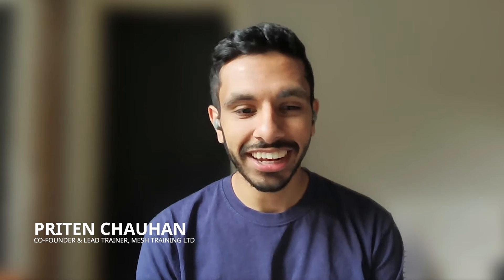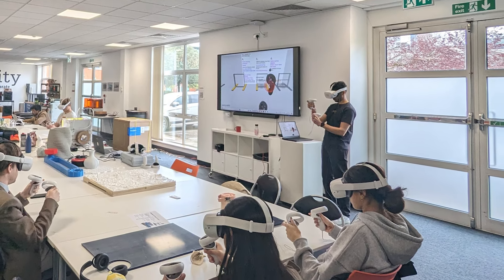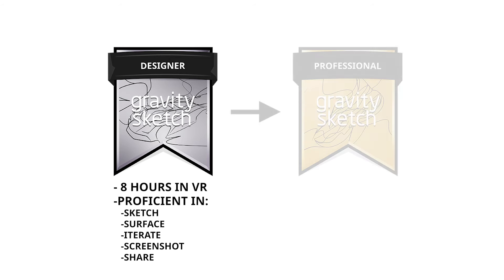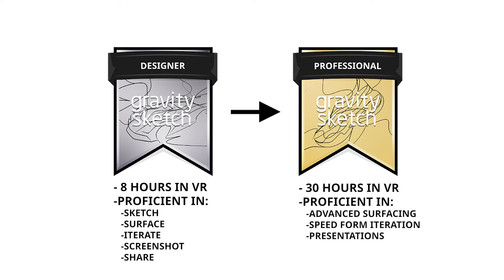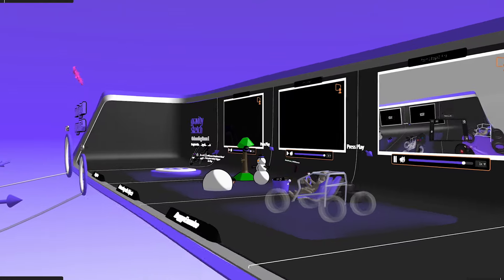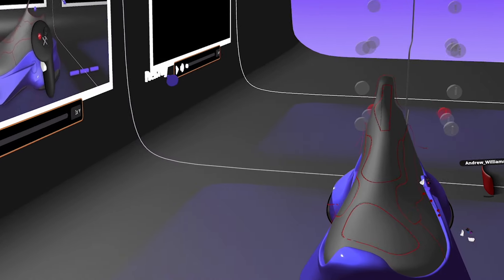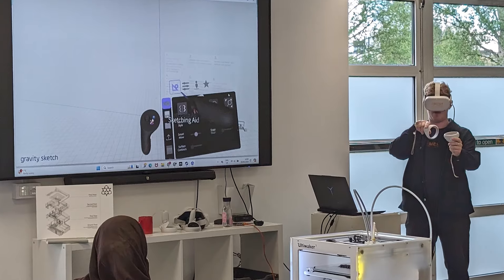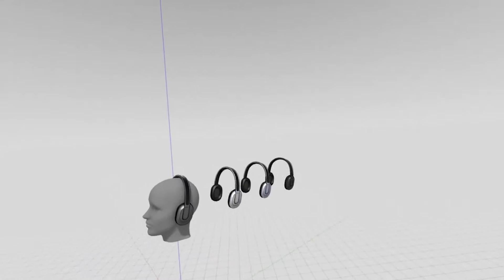Priten's experience of the Gravity Sketch Certifications Program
Priten Chauhan is Co-Founder and Lead Trainer at @MeshTrainingLtd. Here, he discusses his experience of being Gravity Sketch certified, and the benefits the certification program has for the wider design community.

You can find out more about the Gravity Sketch Certification Program on the Gravity Sketch

Sign up to LandingPad.me and access a folder of free 3D models and content created by the community, and available for export in FBX, OBJ, IGES, STL formats and more